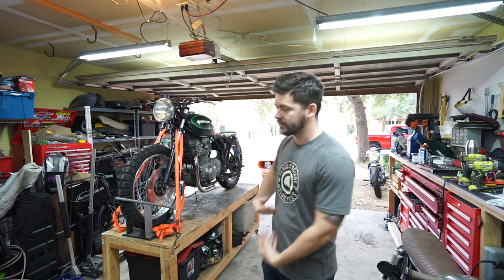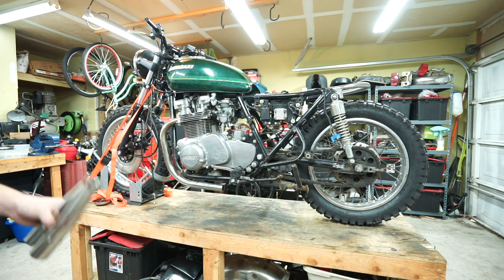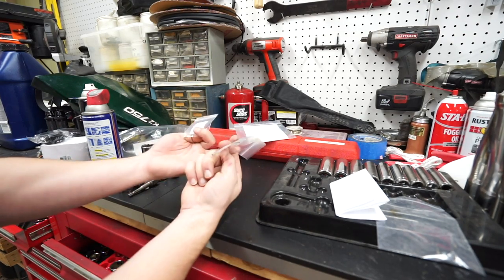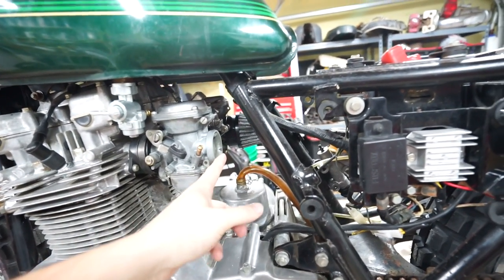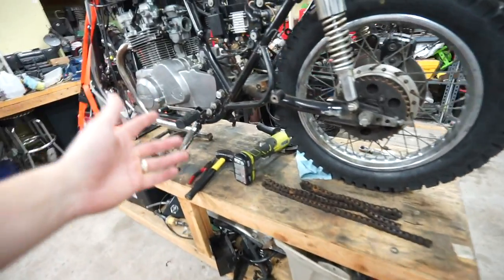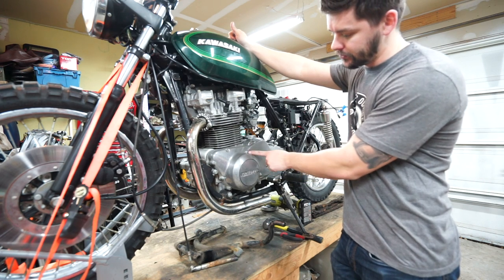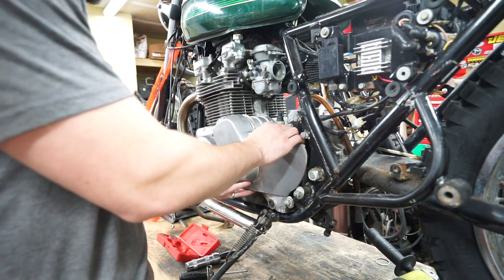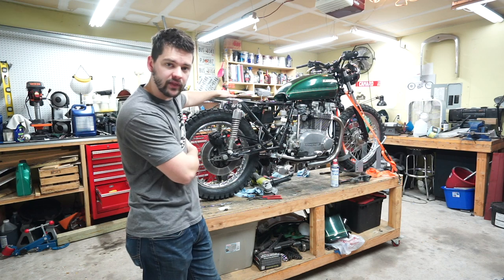KZ750 Scrambler: The knobbies are finally mounted!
JIS Screwdrivers
Impact Driver
Exhaust 2-1 merge